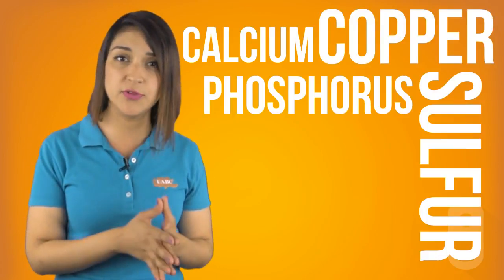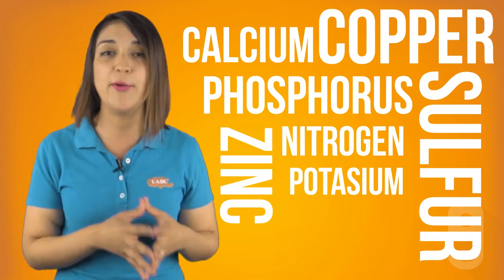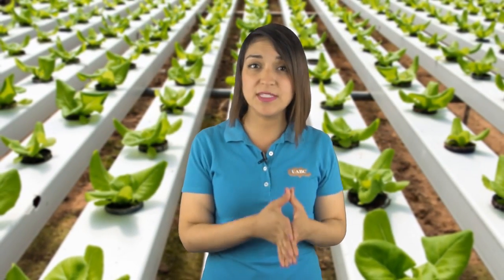Hydroponics - Vitamin C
More water for this plants. Moreover, it is possible to plant on this vital liquid. On Vitamin C, get to know this farming system that has no negative impact on the earth.